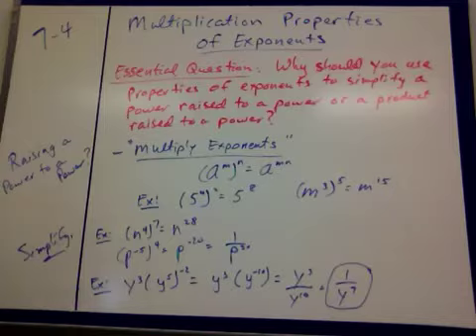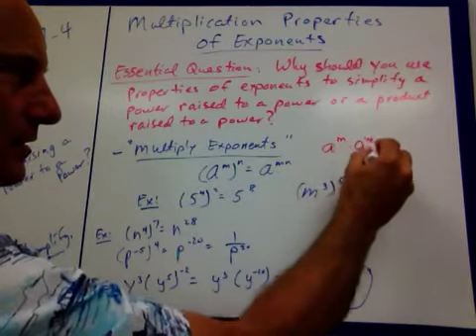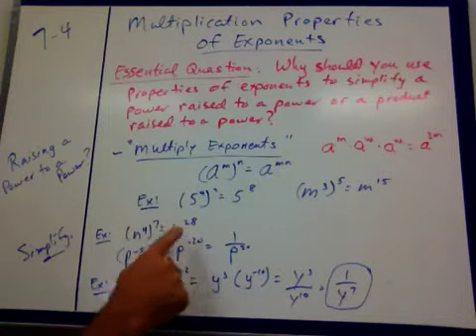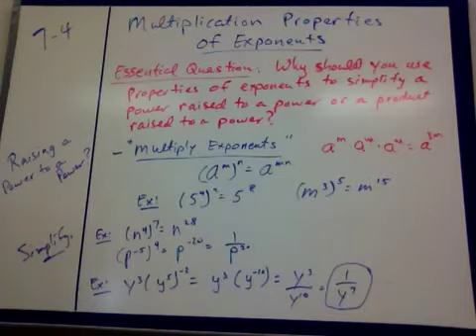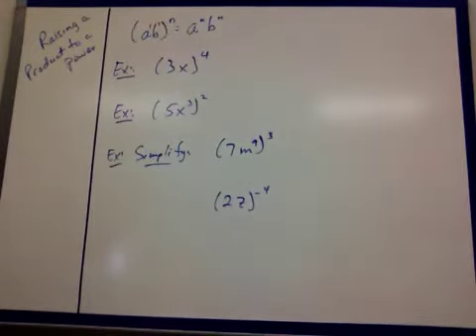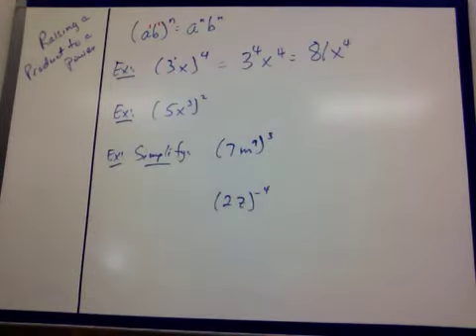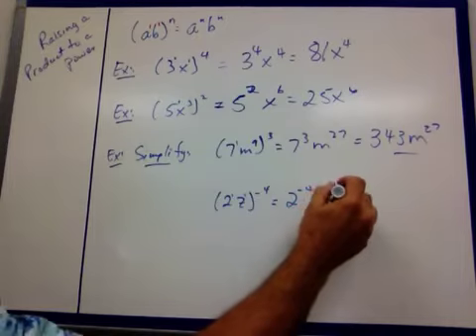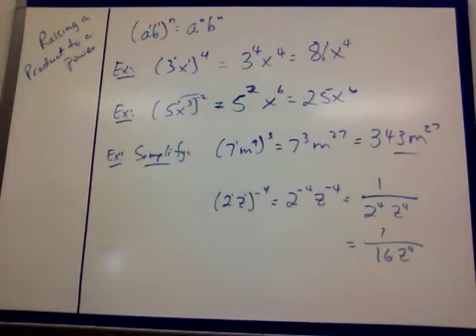7-4 Multiplication Properties of Exponents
Power raised to a power, multiply exponents